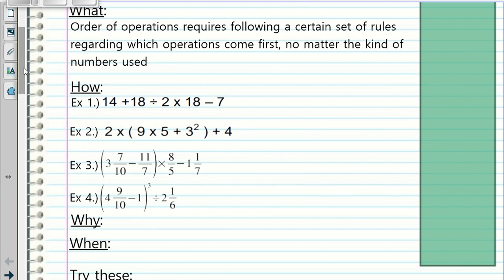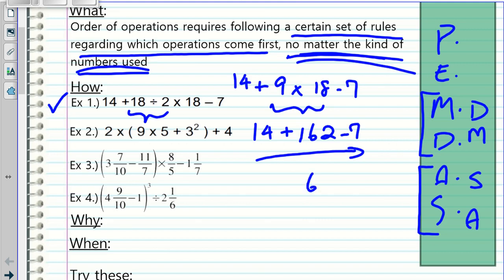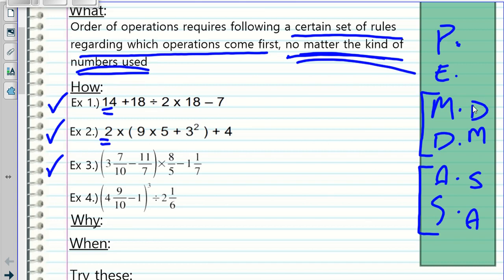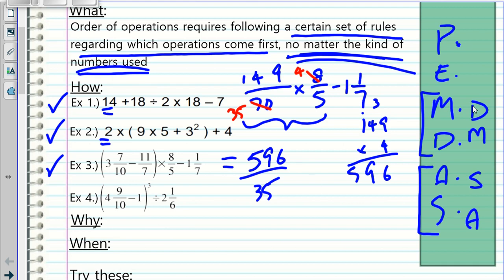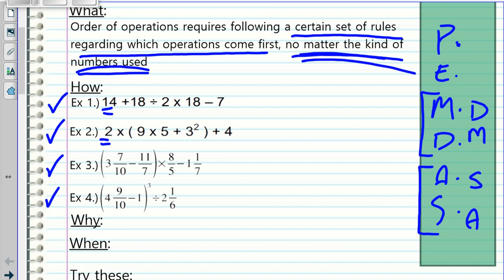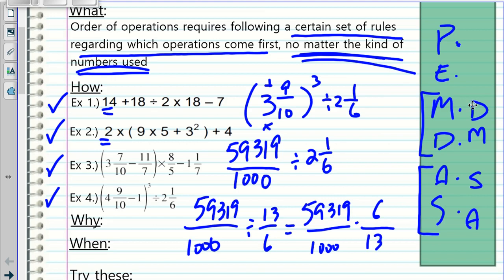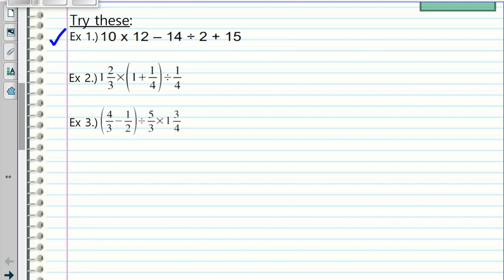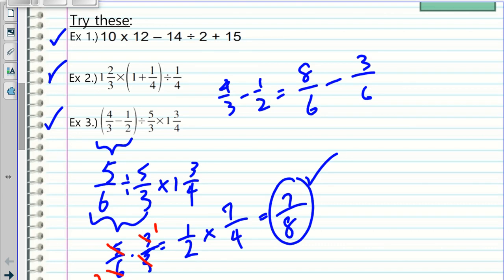[Tutoring Video] 6th: Unit 2 - Lesson 6 (Order of Oper Fractions)